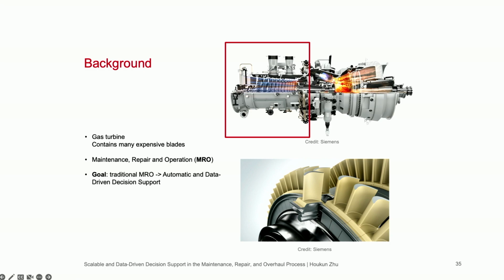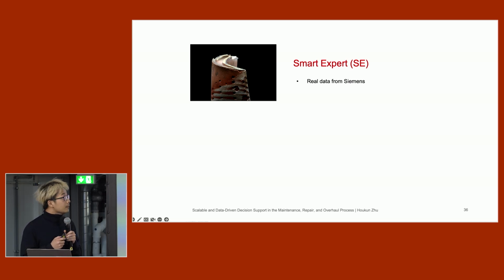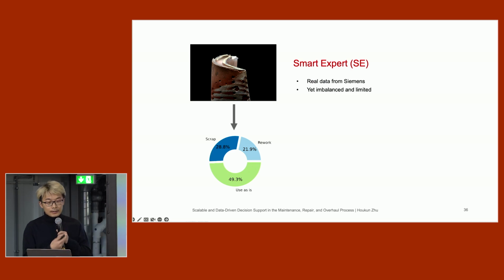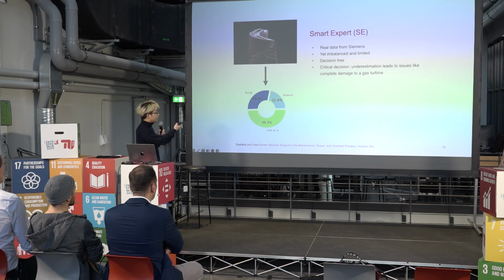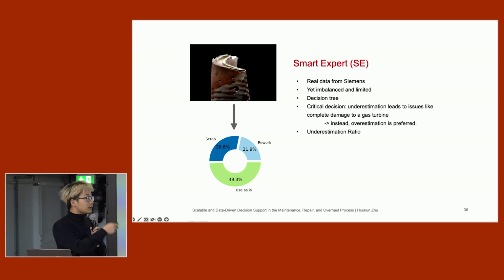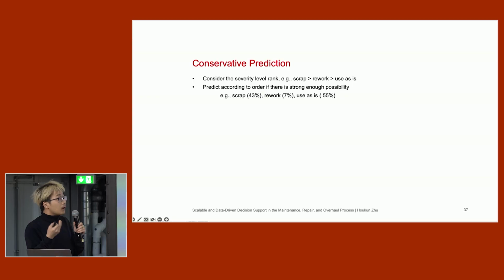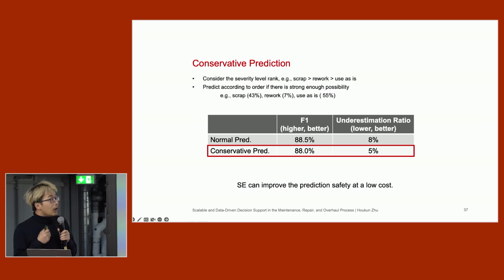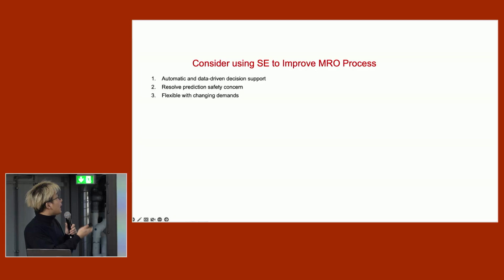Scalable and Data-Driven Decision Support in Maintenance, Repair, Overhaul | Houkon Zhu | TU Berlin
Scalable and Data-Driven Decision Support in the Process of Maintenance, Repair, and Overhaul während der 3. Session "Digitale Prozesse in der Industrie" des Innovation Network Panels "Additive Manufacturing & Digitale Prozesse in der Industrie" von Houkon Zhu, TU Berlin.

Innovation Network Panel vom 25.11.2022
TU Berlin, Centre for Entrepreneurship

Präsentiert wurden Ergebnisse und Lösungsansätze der Projektkonsortien "Hochtemperatur-Anwendungen" (HTA), "Maintenance, Repair and Overhaul" (MRO) und "Elektrische Antriebe" (EA) im Rahmen dieser Forschungsprojekte am Werner-von-Siemens Centre for Industry and Science e.V. (WvSC).

Untersucht wurde das Design von Bauteilen und verschiedene Verfahren der Additiven Fertigung im Einsatz in der industriellen Produktion. Neue Materialien konnten charakterisiert und das Verhalten für die Prozesse bestimmt werden.
Dazu wurden auch die digitalen Prozesse entlang der Entwicklung, Fertigung und Reparatur beschrieben, gestaltet und implementiert.